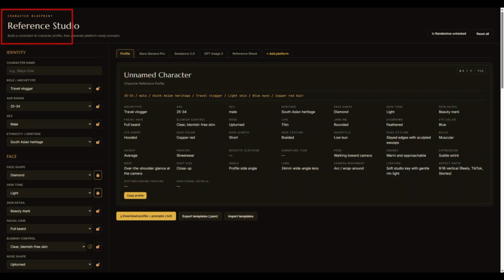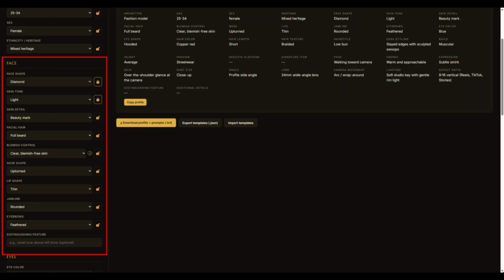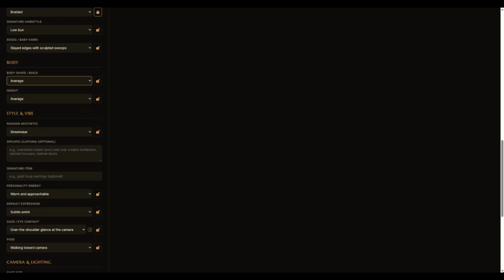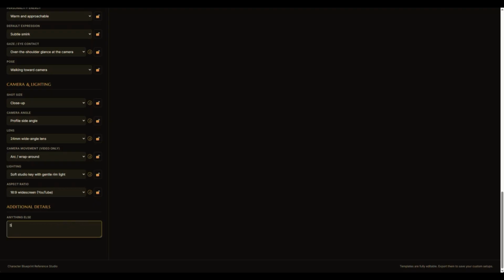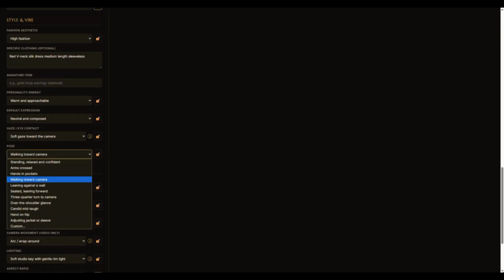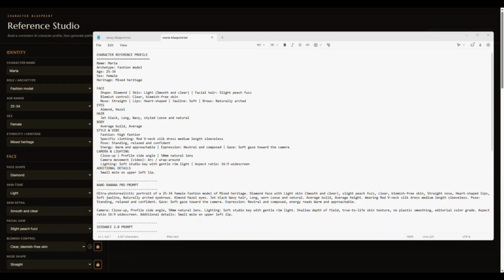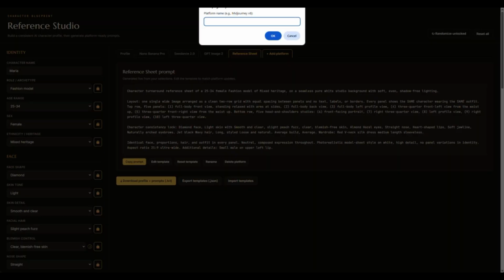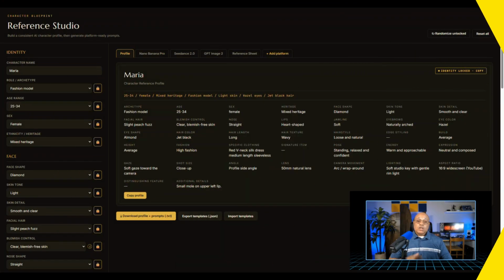I Built a FREE AI App With Claude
What's up everybody. If you've ever generated an AI character and watched their face change every single image, this video fixes that.
I built the Character Blueprint Reference Studio, a free tool that locks in your character's identity, face, skin, hair, body, everything, so you can generate consistent images and videos across Nano Banana Pro, Seedance 2.0, GPT Image 2, and more. No more starting from zero every time you open a new chat.
In this video I walk you through the Character Blueprint Framework, the system behind the tool, and show you exactly how to build your own AI character or influencer from scratch.

What you'll learn:

– Why most AI characters lose consistency, and how to fix it

– The 3 layers of character consistency (identity, style, scene)

– How to lock your character's non-negotiable features

– How to generate a full reference sheet for true consistency

– Camera, lighting, and gaze choices that actually change how your character is seen
If this helps you, drop a comment and let me know what character you're building. Talk to you soon.